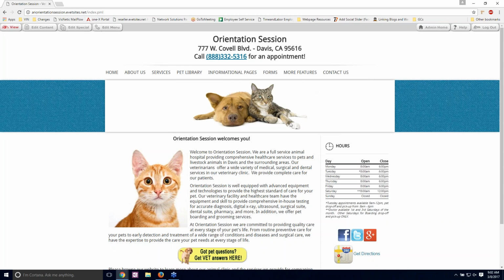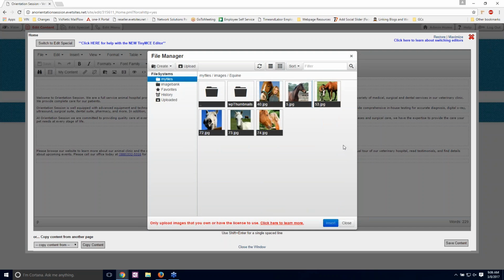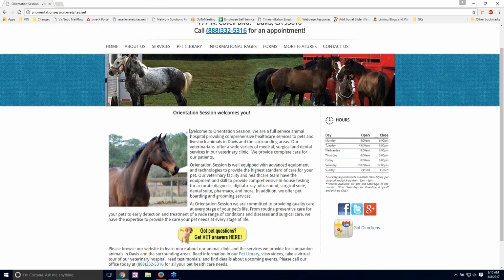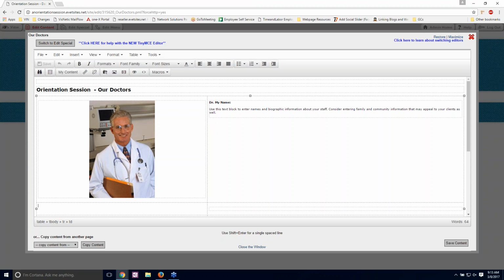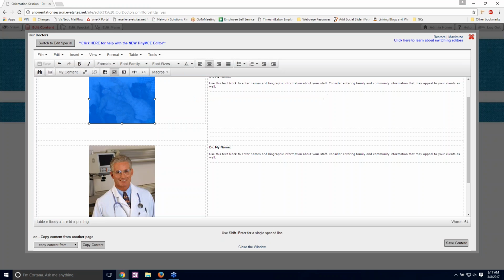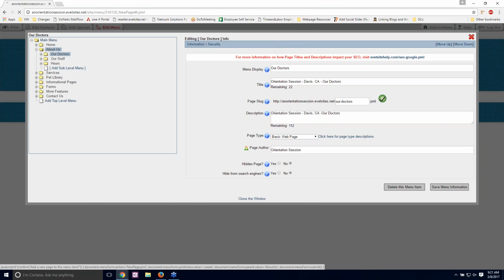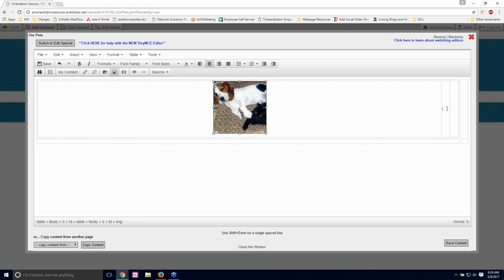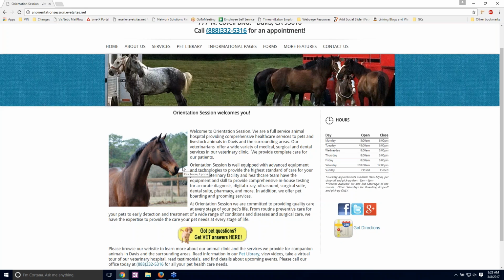Topic - Using Tables & Working with Images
eVetSites Weekly Orientation Sessions Tables and Images 3/8/2017